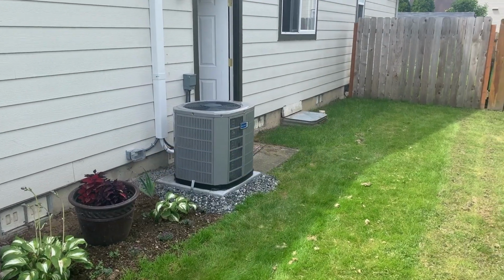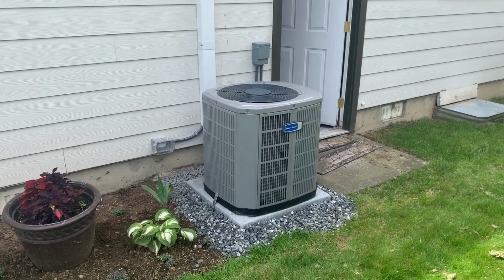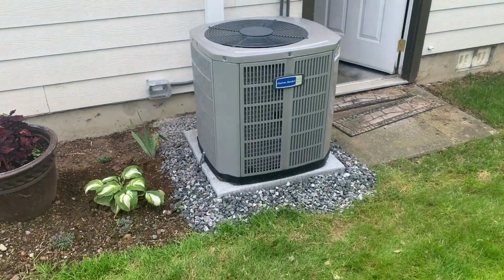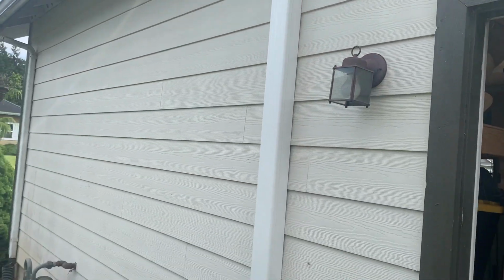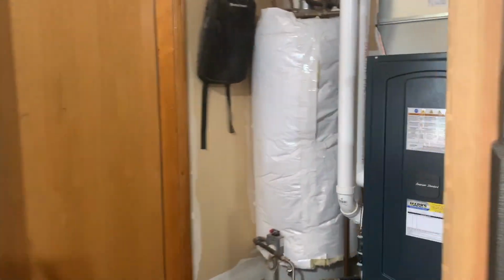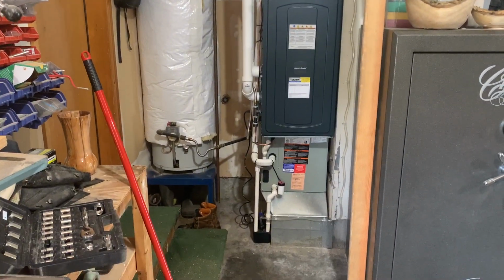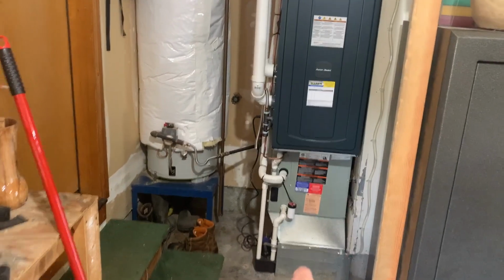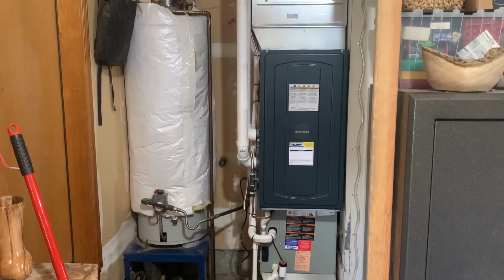Standard Efficiency Air Conditioner and Single Stage High Efficiency Furnace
In this video we show a standard 13 seer single stage air conditioner and a base model high efficiency gas furnace